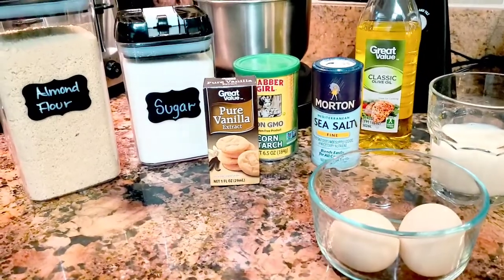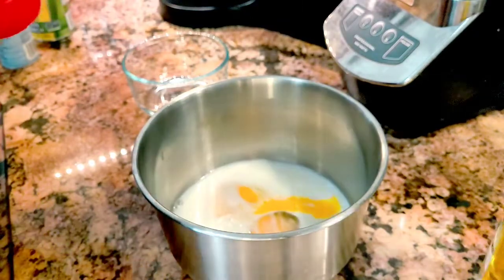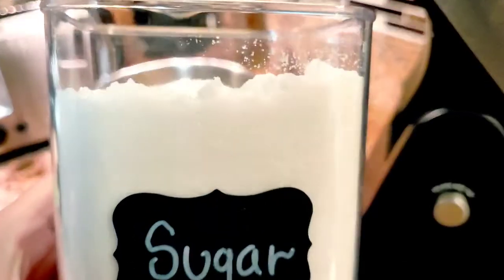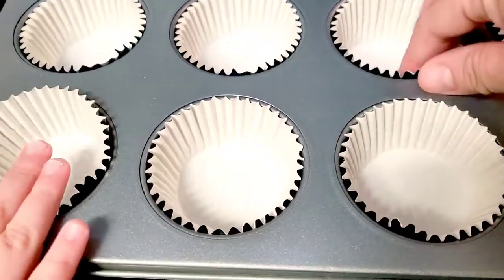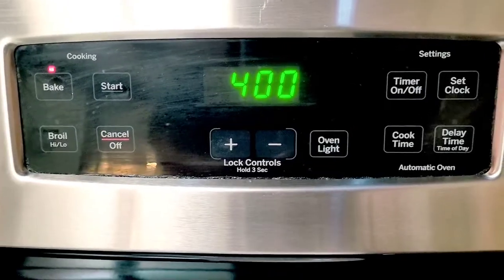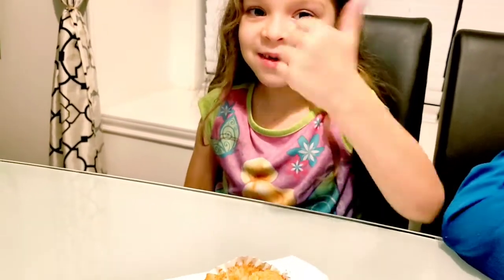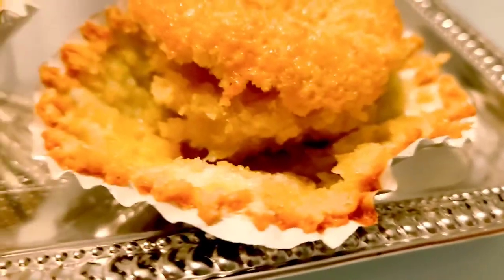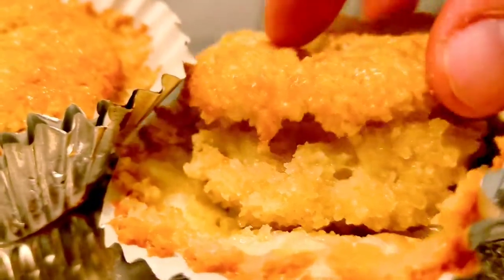ATTEMPTING TO MAKE MANTECADAS - (TOTAL FAIL) BAKING IS NOT MY SUPERPOWER!!!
Hi there MSK the kiddos love eating sweets, but its hard for me to bake or I guess I might not have the thumb to do this lol. Well here check this one out and I was really craving this and wahh wahhh wahhh total fail!!!

Drop a comment and Give this video a big thumbs up!